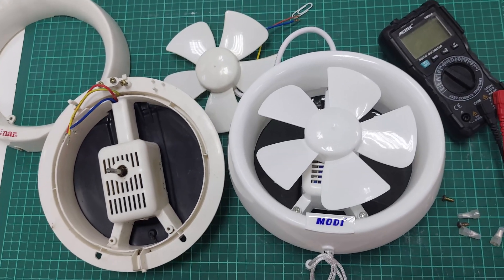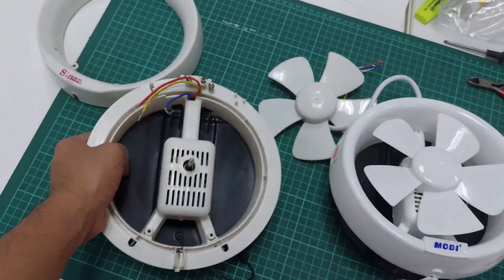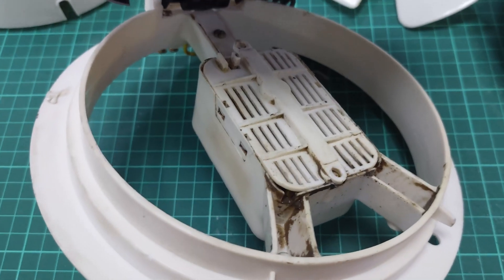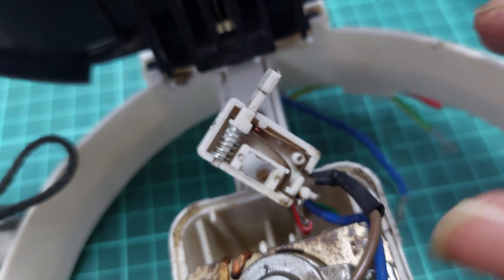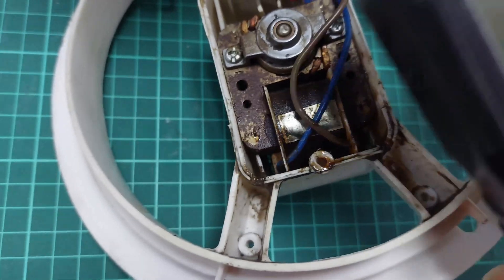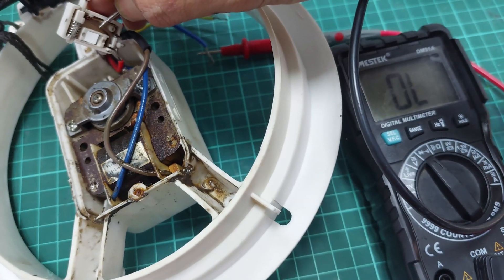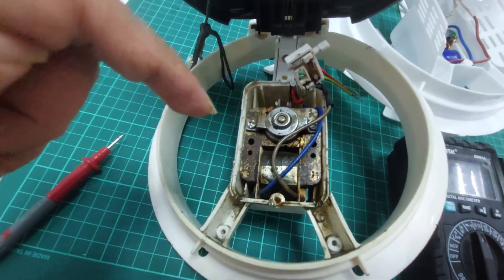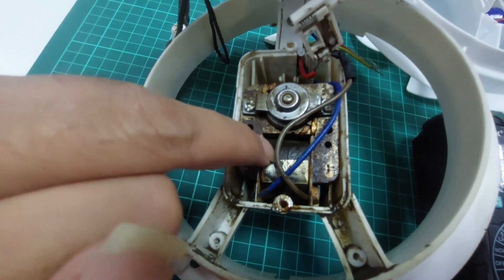How toTest Fan Motor exhaust check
16 inches , Counter clockwise Exhaust fan motor 15 watt
testing motor fan , checking multimeter